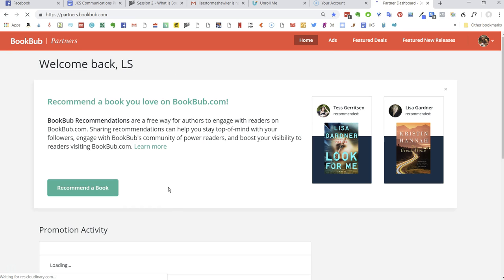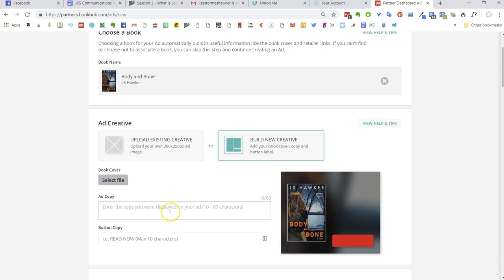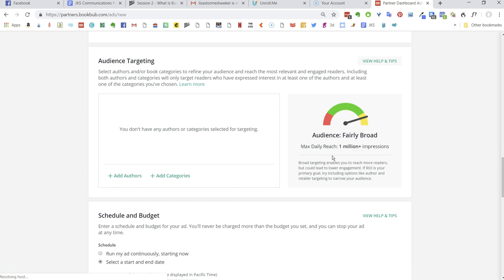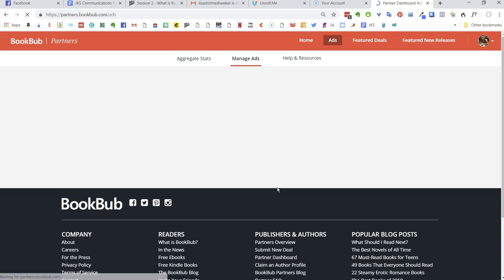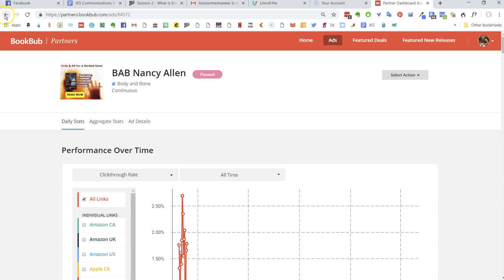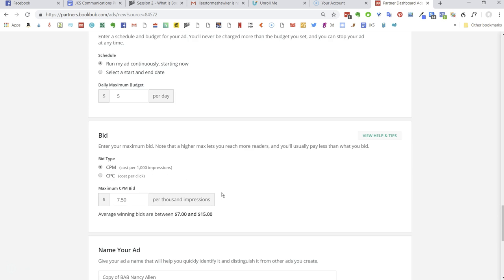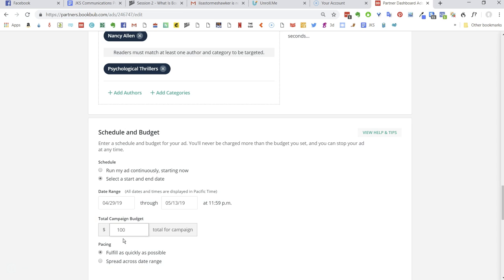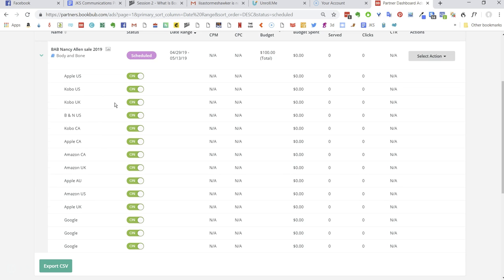bookbub dashboard building ad